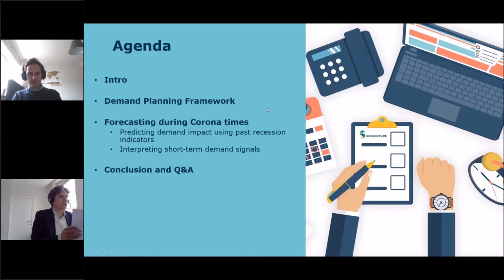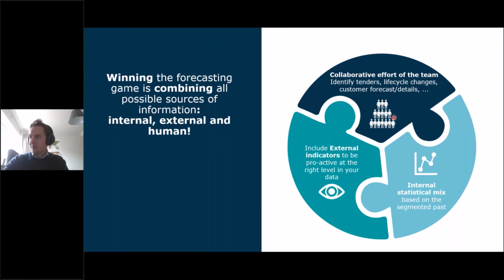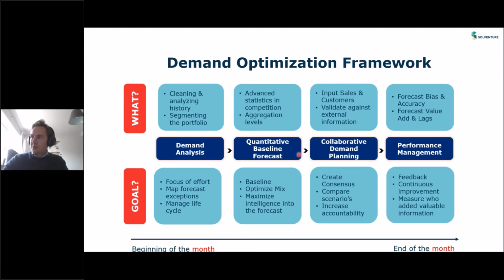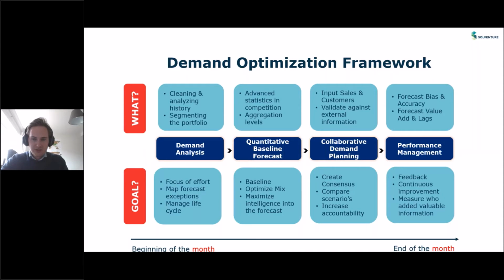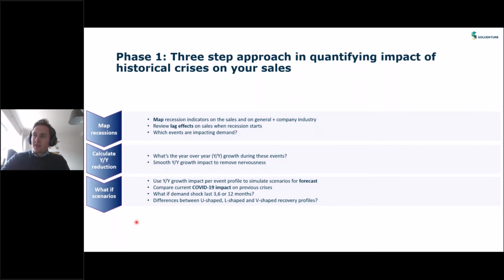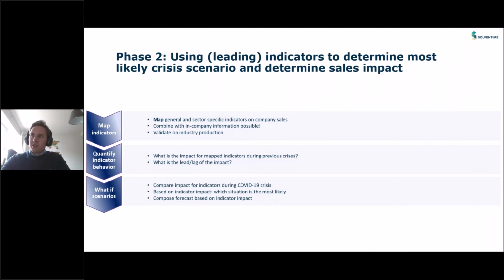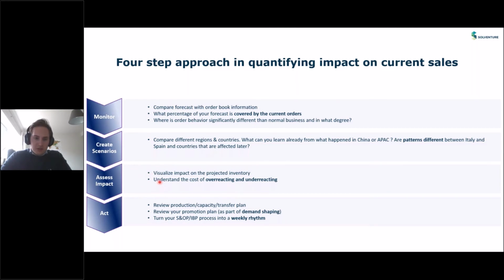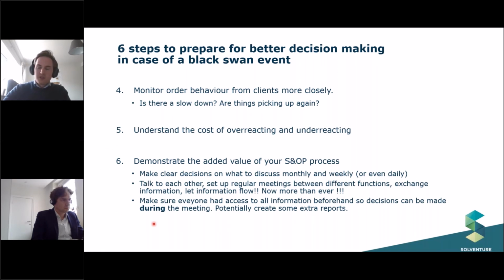Solventure Webinar - How to manage your demand in uncertain times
'How to manage your Demand during uncertain times', a Solventure webinar.

After a successful session on Inventory, we'll copy this webinar format to talk about the demand planning process which is also heavily impacted by the corona crisis. How do we make sure we get passed this corona period without harming our business (too much)? How do we keep that balance within our Supply Chain Triangle?  These and other questions are certainly on top of our minds while flattening the corona outbreak curve. Prof. dr. Bram Desmet will share his vision and looks forward to discussing this topic with you.